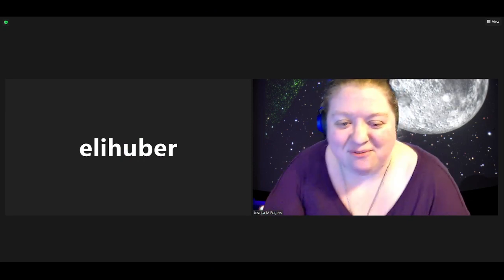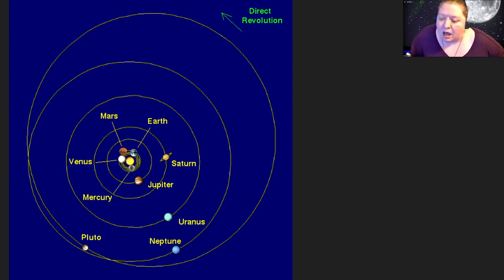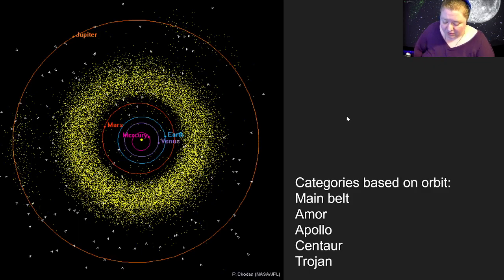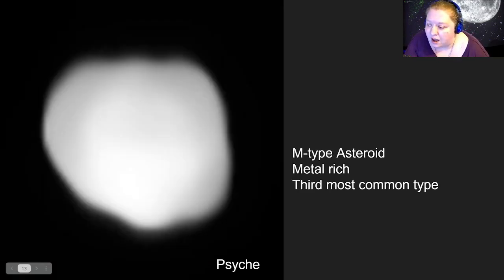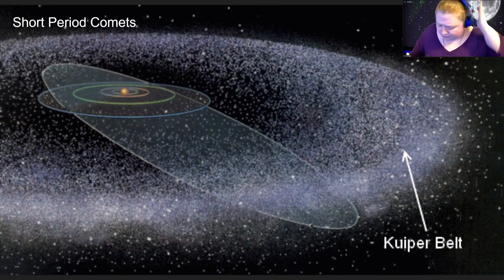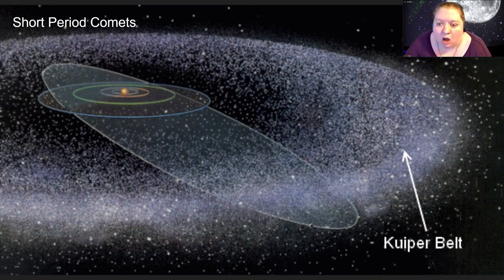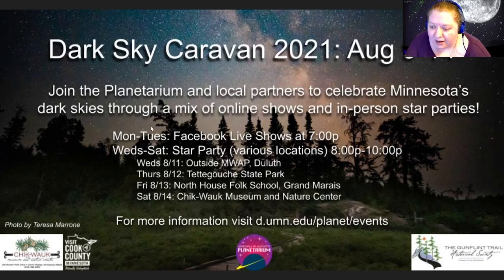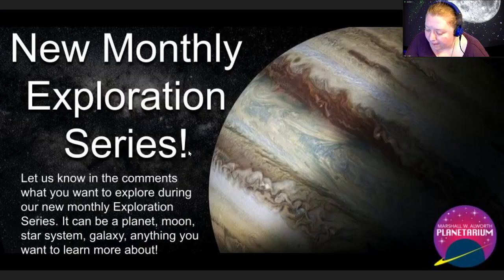Exploring Space Junk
Our solar system is full of junk, and I'm not just talking about the bits of spacecraft floating around the Earth. Join planetarium staff as we explore our solar system and learn about the meteoroids, asteroids, and comets that litter the space between planets.

Dark Sky Caravan 2021: d.umn.edu/planet/events

Check out the AllSky Camera: d.umn.edu/planet/asc